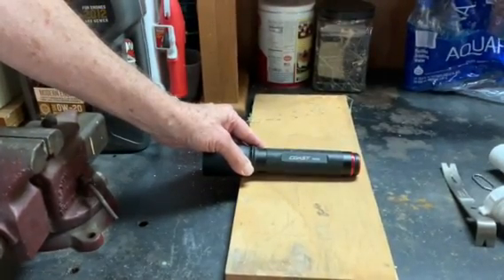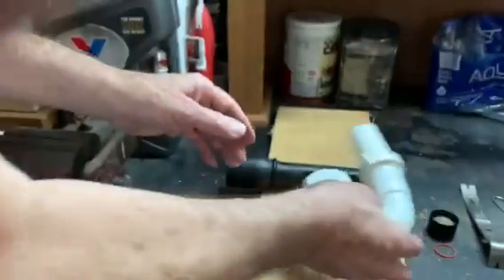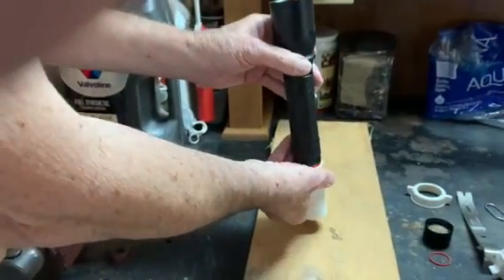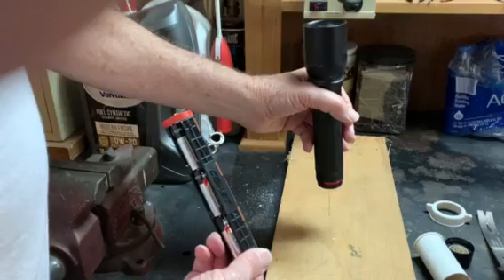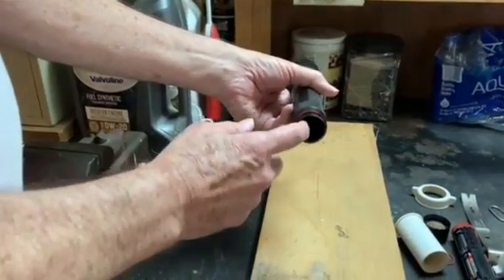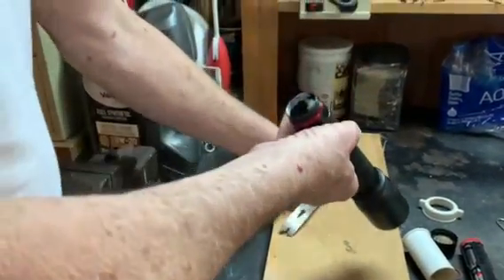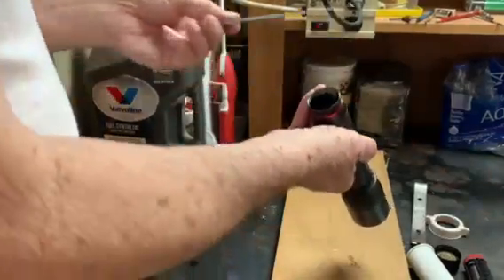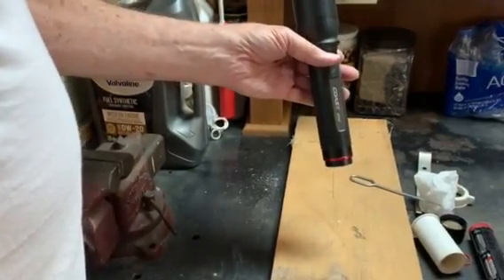STUCK BATTERIES IN COAST HP550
How to remove stuck batteries from Coast HP550 flashlight.